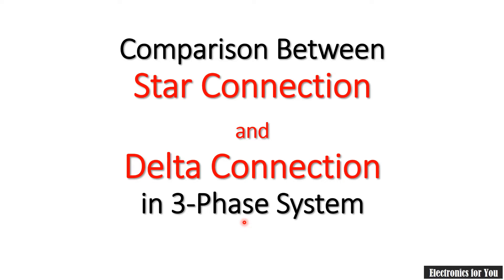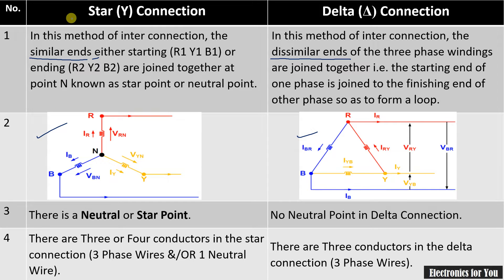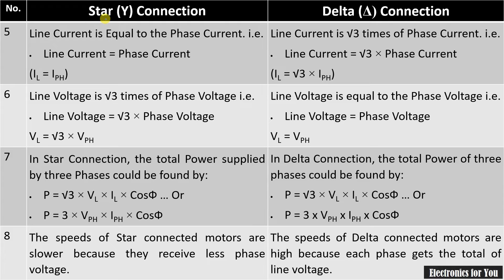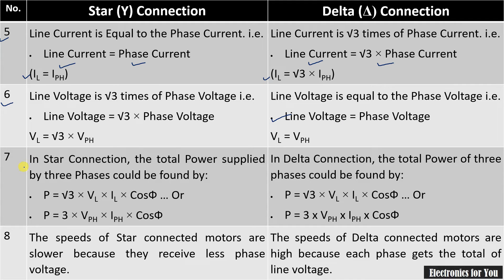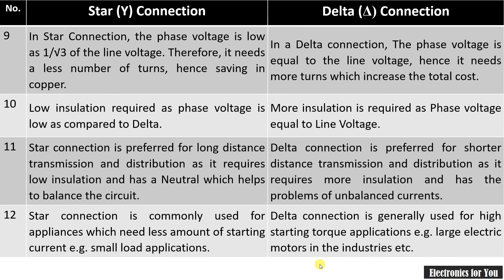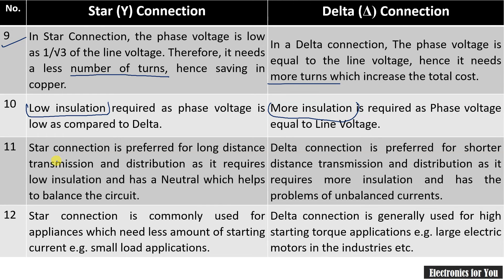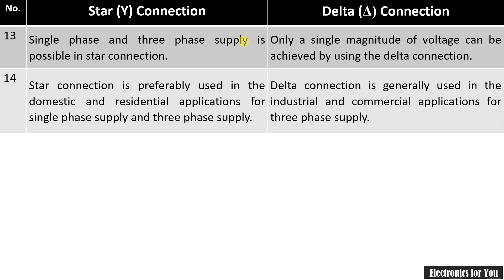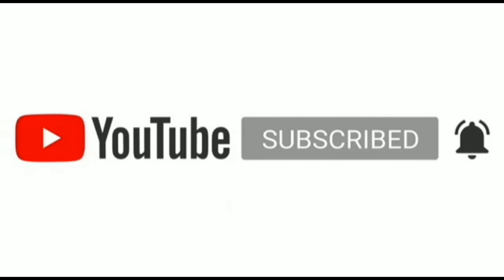Difference between Star and Delta Connection | Compare Star-Delta connection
In this video, Star and Delta connection for three phase network is compared with points such as Definition, diagram, types, current, voltage, power and applications.